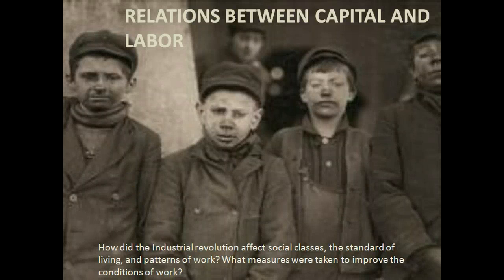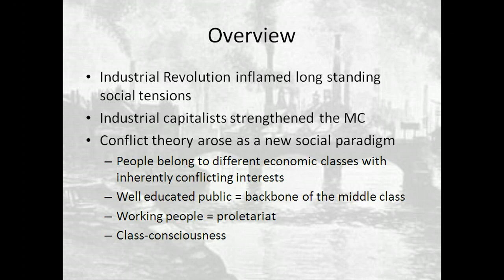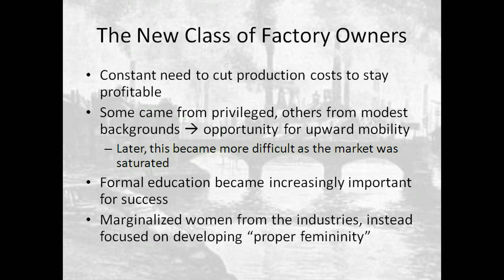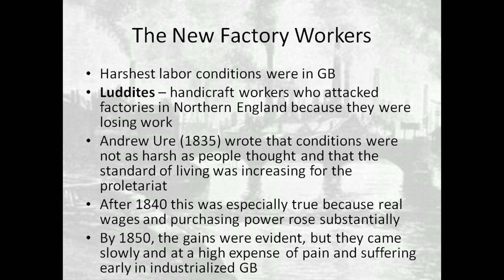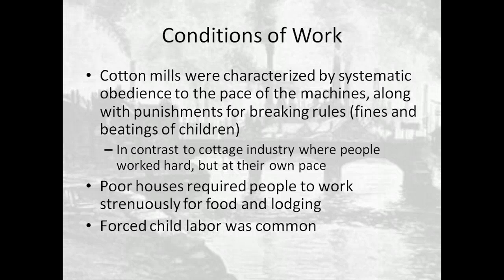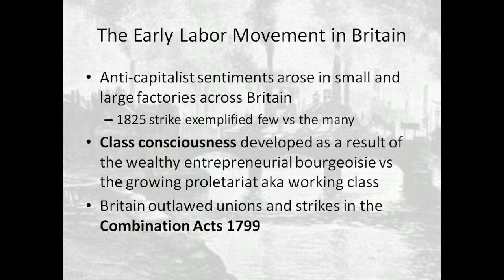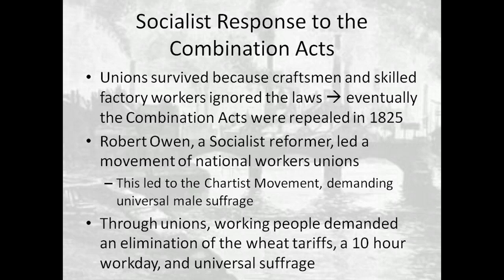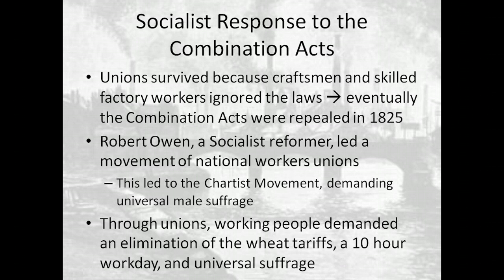Part 3 - Industrical Revolution due Wednesday 11/7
Last installment of McKay based lecture on the Industrial Revolution in the 19th century.